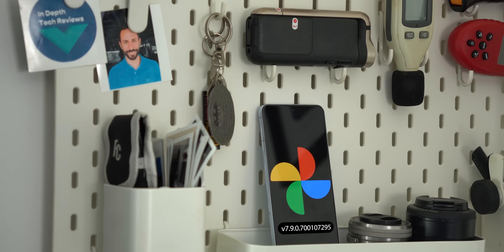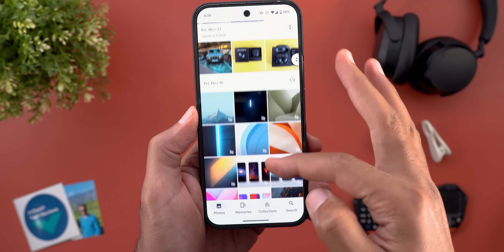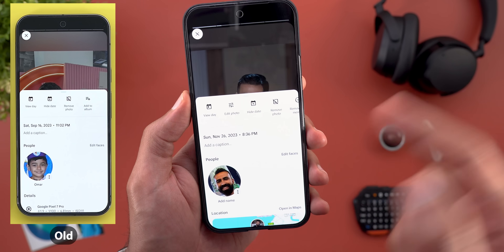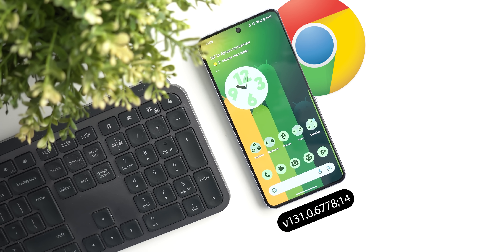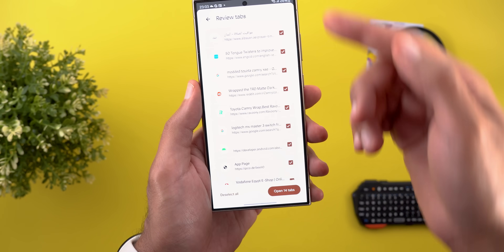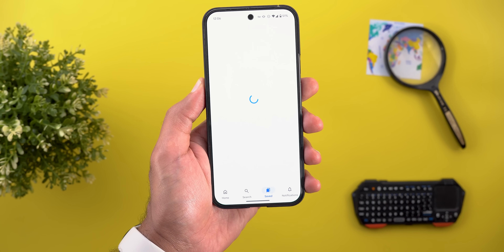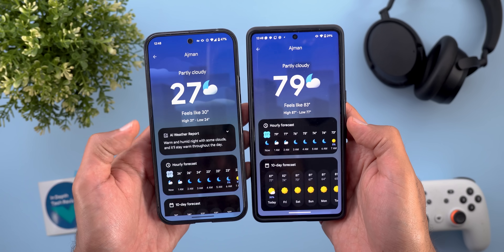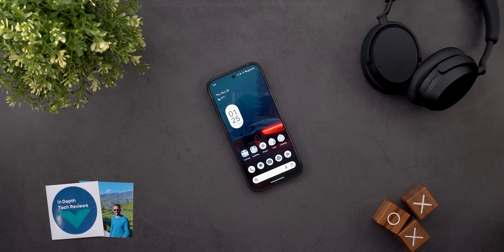Google Apps Updates Ep.99 - 40 New Features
**Chapters**
0:00 - Intro
0:21 - Today's Wallpapers Pack
0:36 - Google Photos
5:33 - YouTube
6:08 - Chrome
9:19 - Play Store
9:54 - Google App
10:36 - Contacts
11:16 - Pixel Weather
12:11 - Others
13:53 - Outro